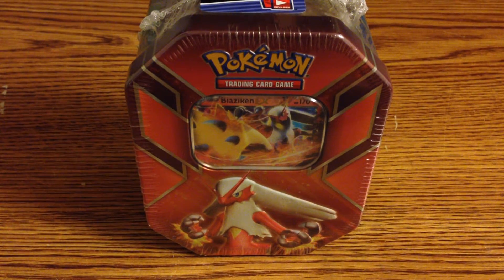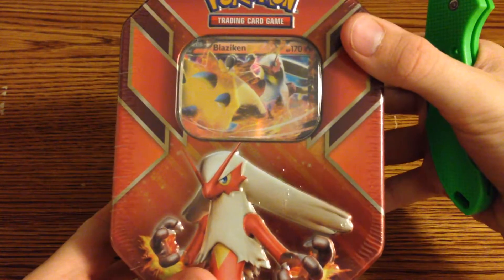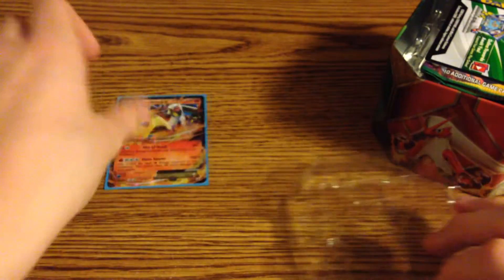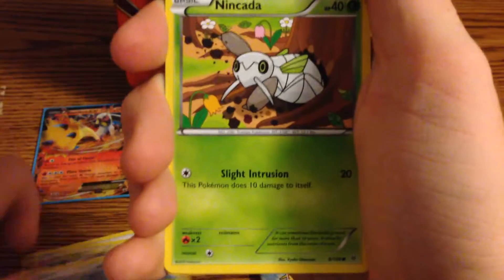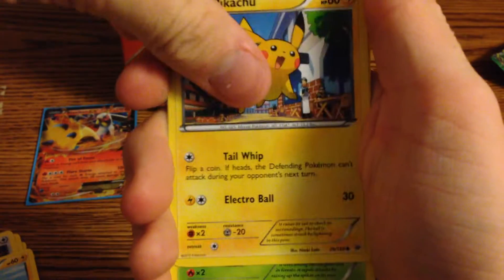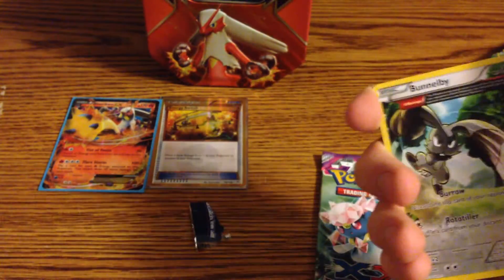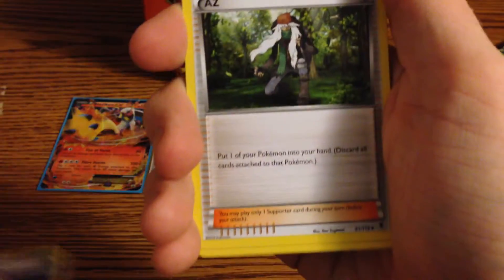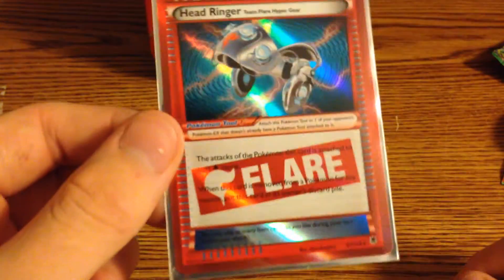Pokemon Blaziken Ex Tin!!! Epic pulls?